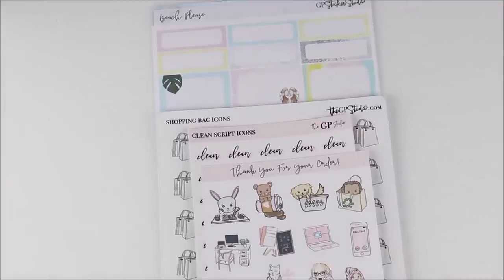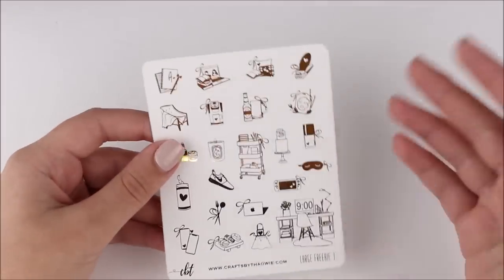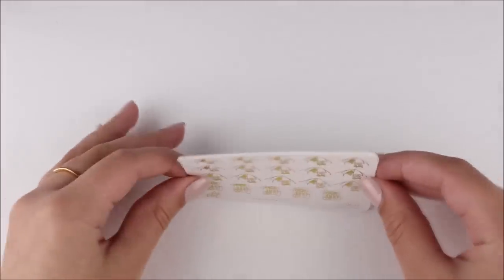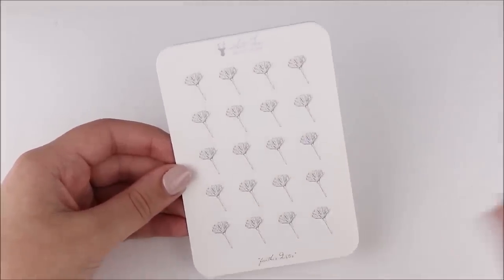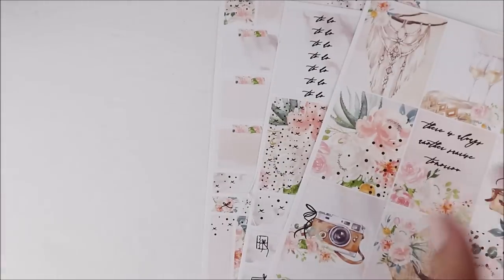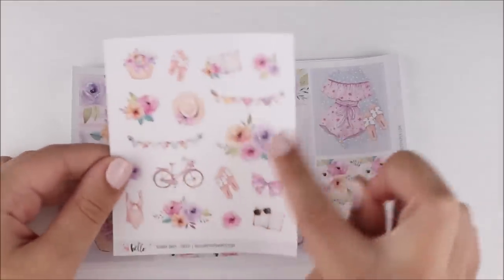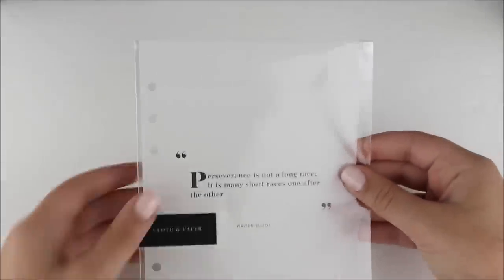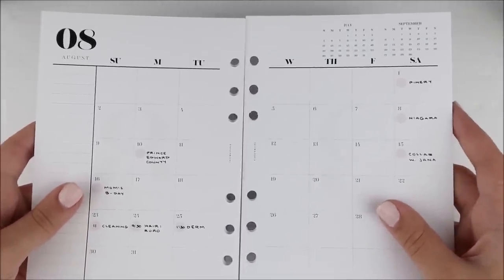Sticker Haul | Cloth&Paper, CraftsByThaowie, GP Studio & More